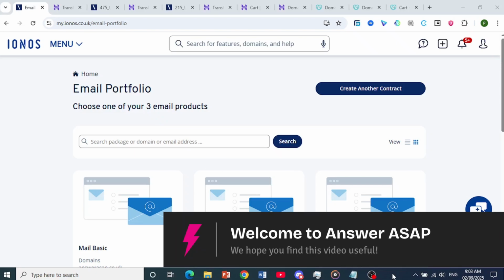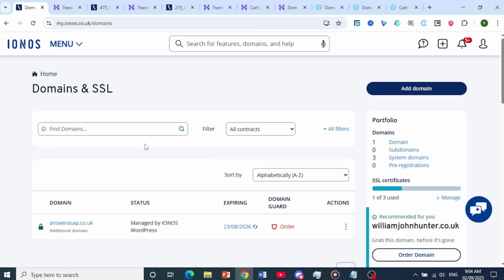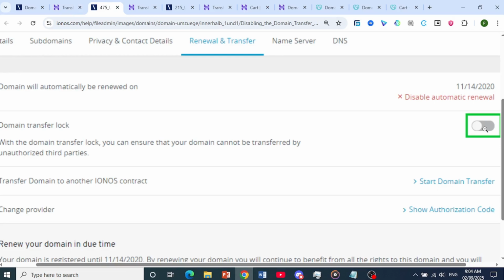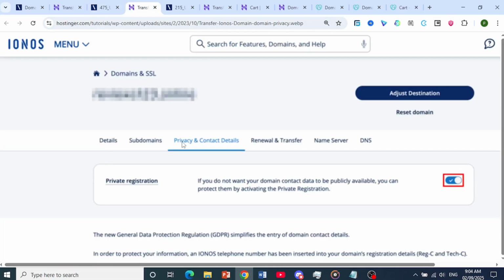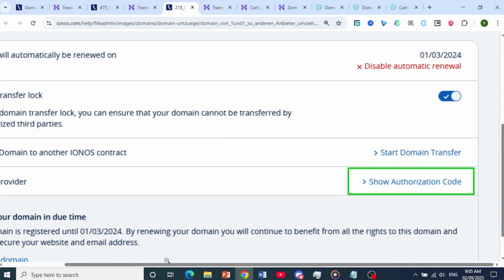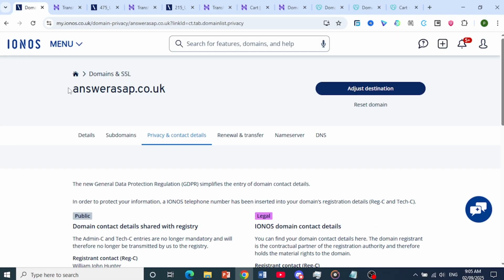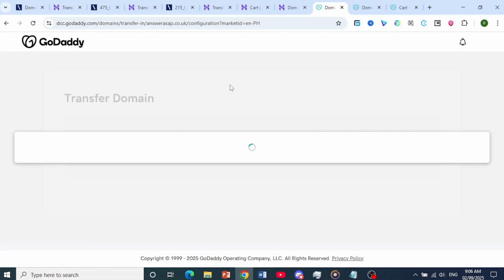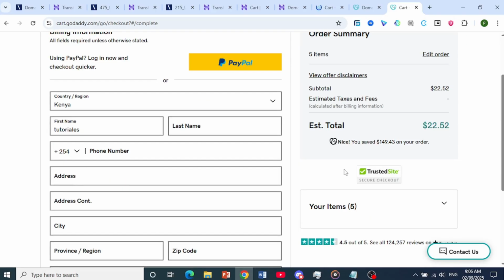How to TRANSFER DOMAIN on IONOS to GoDaddy (Step by Step)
This video shows how to move a domain from IONOS to GoDaddy, covering the key actions you’ll take to get the transfer underway and completed smoothly. Please consider liking the video and letting us know if you have any comments, ideas or questions, we really appreciate any feedback! We have plenty of other tutorials on our channel so come and see if we can help you with anything else :)